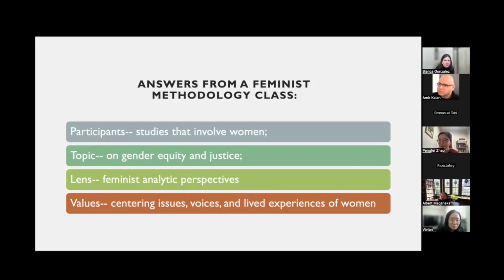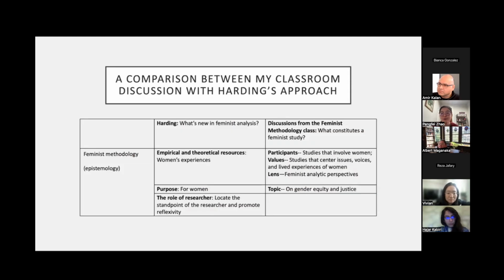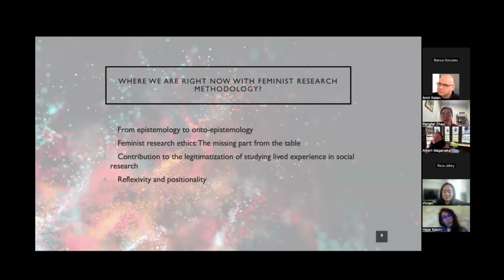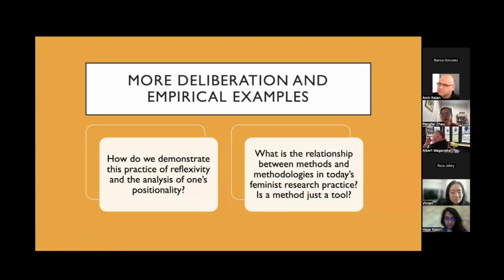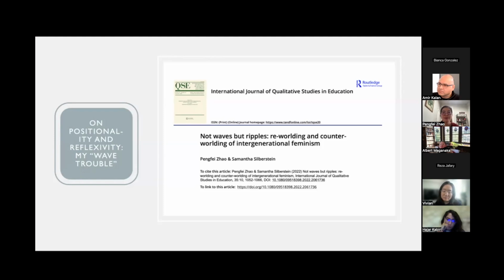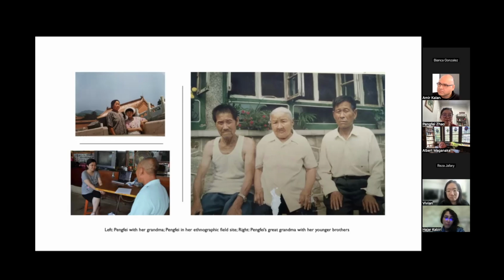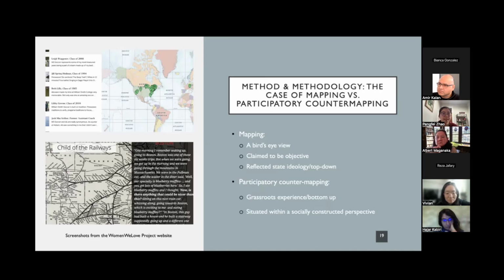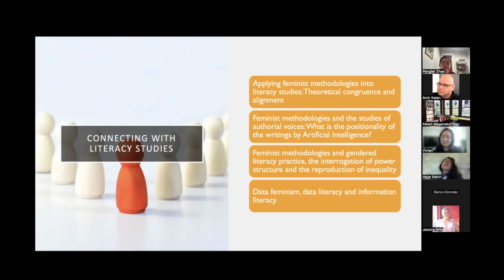Storyworlding: Extra/ordinary Feminist Methodologies (Dr. Pengfei Zhao)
Storyworlding: Extra/ordinary Feminist Methodologies
Dr. Pengfei Zhao, McGill University, Department of Integrated Studies in Education (DISE)

What constitutes feminist social and educational research? Or what makes a feminist study? These foundational questions served as catalysts for rich dialogue when I taught feminist methodology class, as my students and I embarked on a collective exploration of their complexity. In this talk, I engage these questions both conceptually and narratively. Thinking with the audience as well as my collaborators and former students, I tell a story of becoming a feminist researcher through transnational immigration, reading with my fellow researchers, and laughing and crying with my participants. Essentially, I argue that doing feminist research means to embark on a journey of storying, worlding, and regrounding ourselves in extra/ordinary lived experience.

Dr. Pengfei Zhao is a critical qualitative methodologist with an interdisciplinary background in inquiry methodology, sociology, and cultural studies. In her theoretical and methodological work, she draws from a wide spectrum of theories—from critical theories to contemporary pragmatism, feminism, and post-colonial studies—to formulate a praxis- and social justice-oriented qualitative methodology. She develops scholarship on critical ethnography, feminist and narrative methodology, critical multilingual methodology, and participatory action research. Addressing key methodological issues such as validity, ethics, and translation, Dr. Zhao responds to the ontological, epistemological, ethical, and methodological challenges of conducting qualitative research in a politically troubled and culturally diverse contemporary world. In her empirical work, she uses both Mandarin Chinese and English to perform research in North America, China, and the cross-Pacific transnational context. She is particularly interested in children’s and youth’s identity formation—the gendered and racialized process of socialization, and the various dynamics within and beyond families and communities in perpetuating and/or disrupting the reproduction of social inequality.